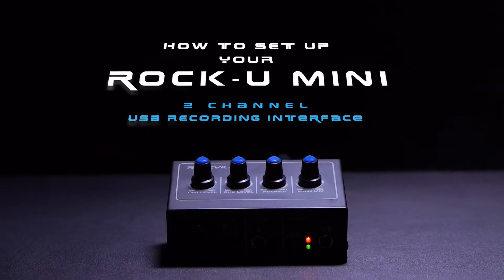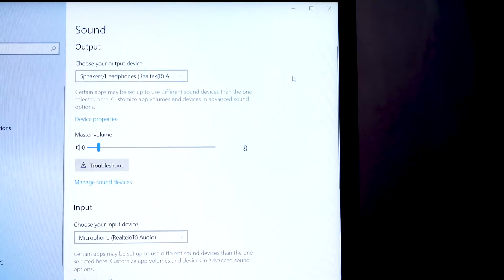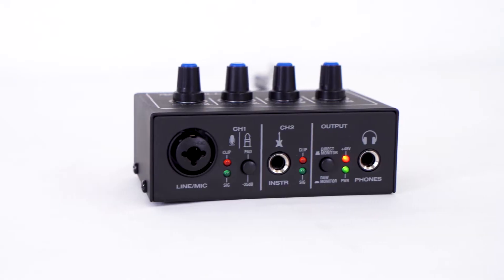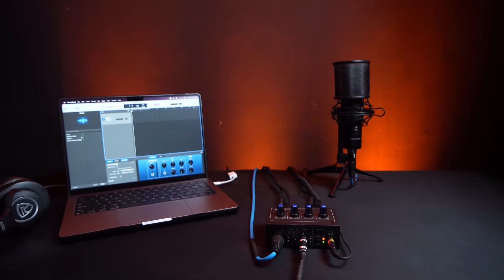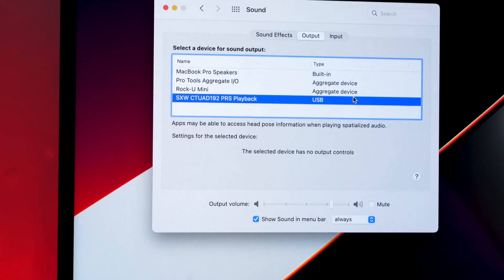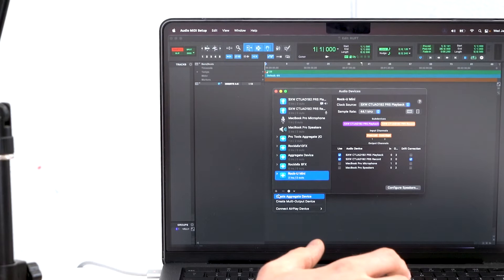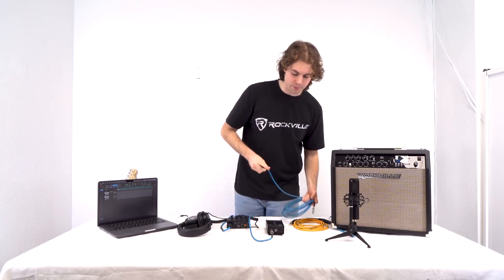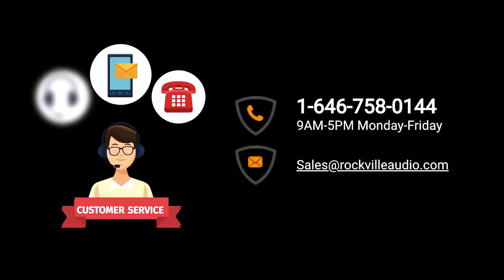How to Set Up Rockville ROCK-U MINI 2x2 USB Home Studio Professional Computer Recording Interface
Facebook.com/RockvilleAudio

Audiosavings

The ROCK-U 2x2 is the ideal solution for those who need a low-latency, compact and reliable 2 in / 2 out computer USB audio interface. It is bus-powered and doesn't require any external adapters or power sources : simply connect it to your computer using the provided USB cable and you're all set.

The ROCK-U 2x2 has 2 channels.

Channel 1 features an XLR/1/4? combo jack with phantom power.

Channel 2 features a dedicated 1/4? instrument input.

Additionally, the PAD switch on CH1 allows you to properly gain stage your input source and have a clear signal with a lot of headroom. The signal/clipping indicator lets you monitor your signal in real-time and keep an eye on the sensitivity of your inputs in order to avoid distortion.

Our low noise studio-grade preamps offer clean and clear signal with good signal-to-noise ratio and lots of headroom. Whether you're plugging in a microphone, guitar, bass or synth, the preamps will accurately capture the source with no added artifacts. The 24 Bit / 192 kHz sample rate lets you achieve the highest digital resolution when recording.

The direct/usb monitoring switch lets you choose if you want to monitor your input signal in real-time with 0ms latency. 2 x 1/4? TRS outputs with dedicated volume control provide connectivity to your favorite studio monitors. There is an extra 1/4? headphone out with separate volume control, for monitoring with studio headphones.

Finally, the high-quality metal casing ensures long-term durability for this convenient, compact and portable interface.
Features:

Rockville ROCK-U 2X2 USB Computer Recording Interface
24 Bit 192Khz sampling rate
2 Inputs and 2 Outputs
Ch 1: XLR/1/4? Line/Mic input Combo Jack
CH 2: ¼? TRS input with Hi-Z switch for connecting guitar, bass etc
Studio-grade mic preamps with low noise and lots of headroom
48v phantom power for use with condenser mics
Bus powered lets you record on the go (Can get power through the USB of your computer or laptop or power bank)
USB 2.0 high speed
Dedicated 1/4? TRS outputs for connecting studio monitors
¼? headphone output
Flexible routing options for mixing and assigning input streams to outputs
Thick metal housing
Signal and clipping indicator lights
Ability to monitor direct signal in real-time (with 0ms latency) or USB playback
Playback/USB button
Perfect for home studios, recording on the go, or recording a live show
Very versatile with low latency
Can record dynamic/condenser mics, instruments, and line level signals
Independent volume control for channel 1 and channel 2
Main mix volume control
Headphone volume control
Compatible with all Windows and MAC computers and laptops
Dimensions: 3.1" L x 4.5" W x 1.8" H (Inches)